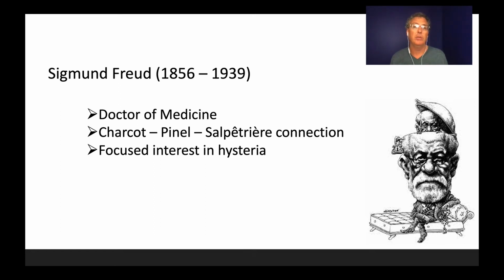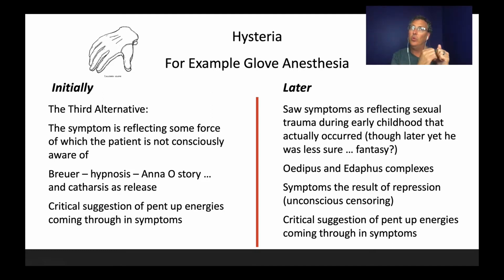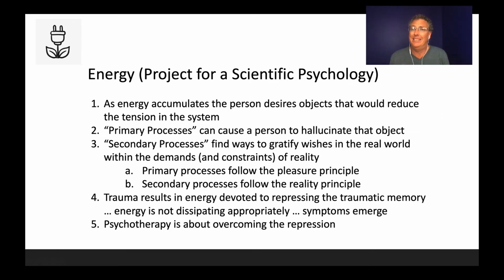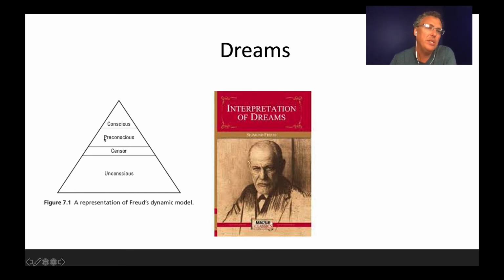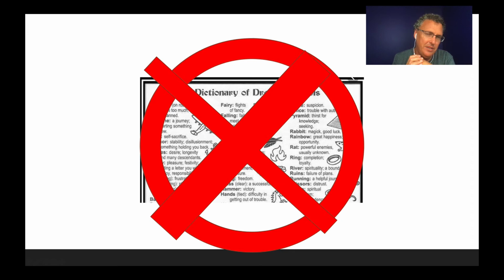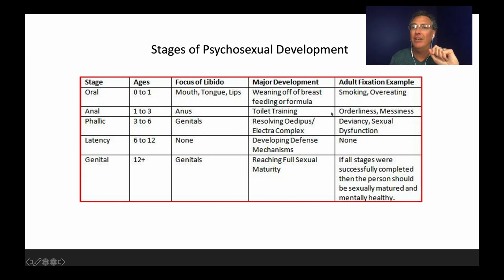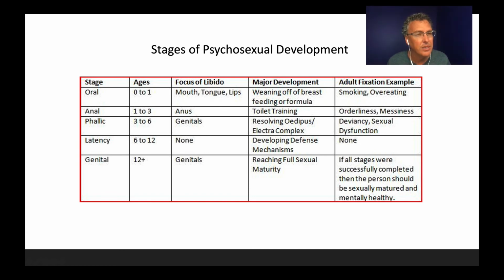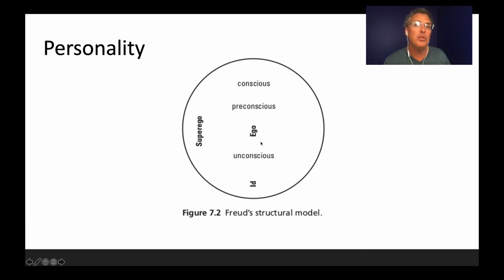Module 5A - Sigmund Freud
This is the beginning of Chapter 7 for our History of Psychology Class at UTSC (PsyC85).  This lecture focuses on Sigmund Freud